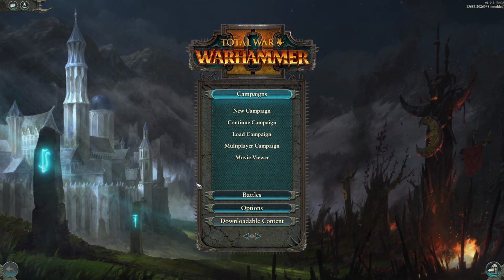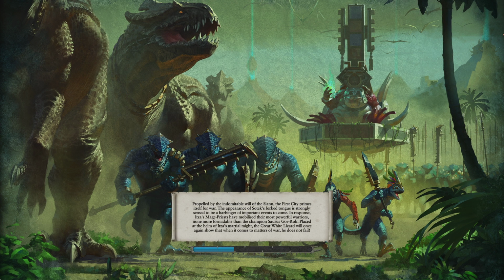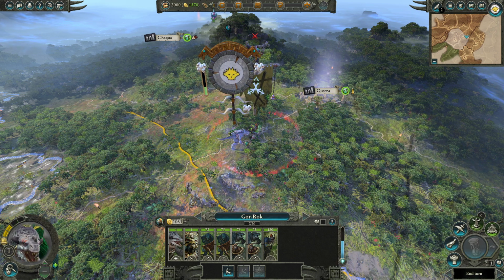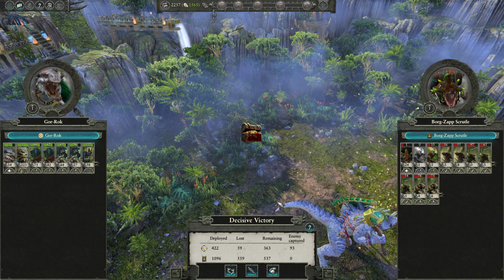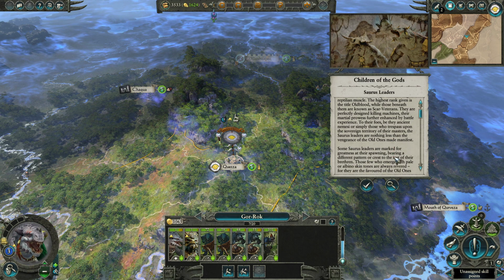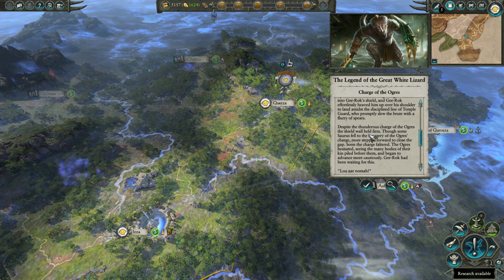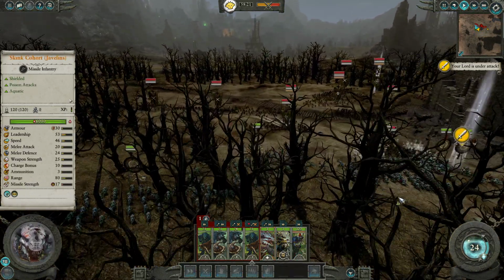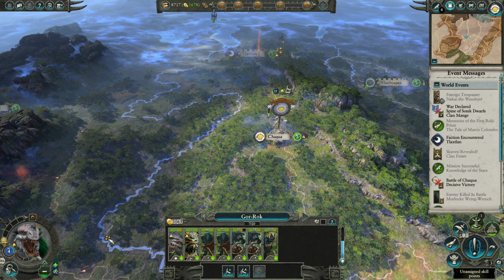Total War Warhammer 2 Eye of the Vortex Gor rok EP1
welcome to Gaming Wit Korrag this is going to be my very first lets play on the channel hope you enjoy the content.